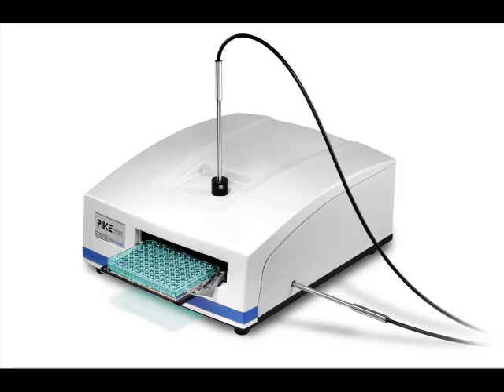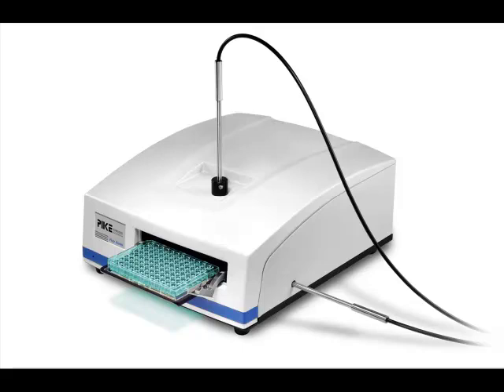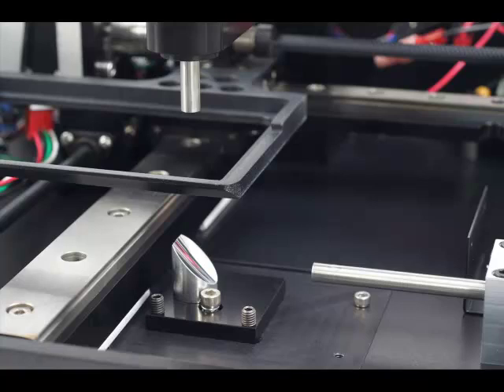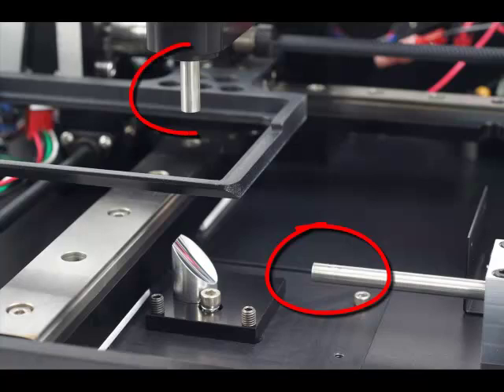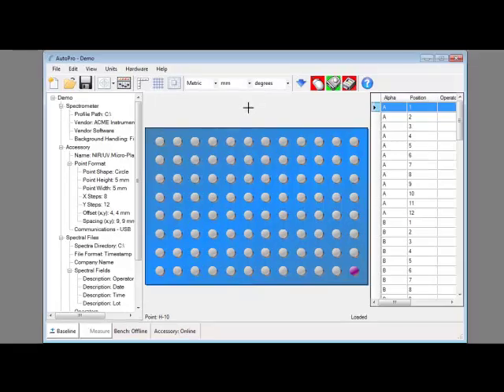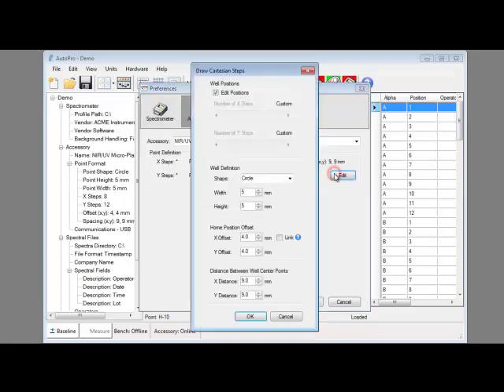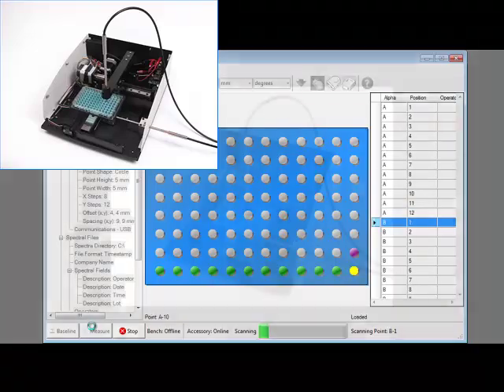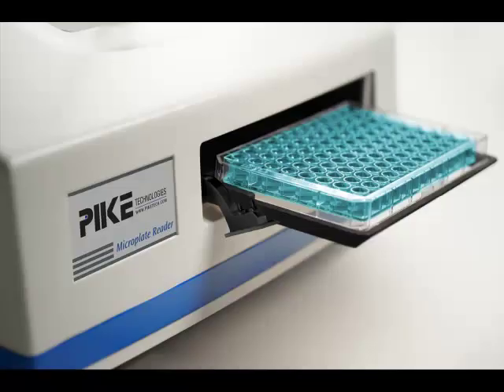Microplate Reader from PIKE Technologies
The out-of-compartment Microplate Reader from PIKE Technologies. Learn about this unique option available for most UV-Vis spectrophotometers.